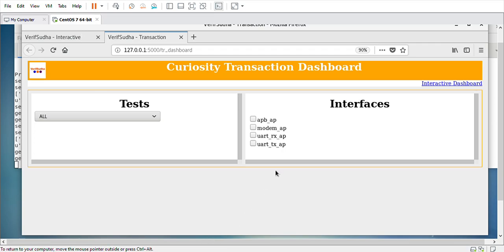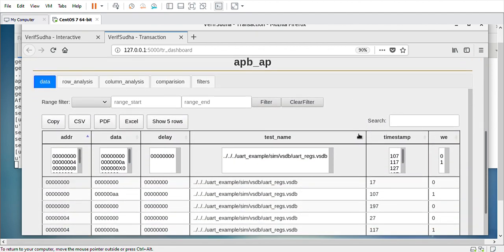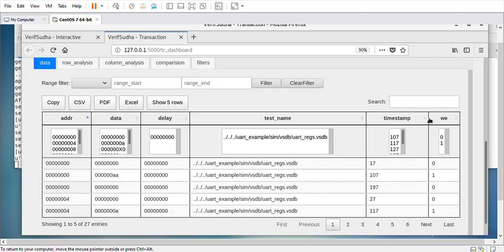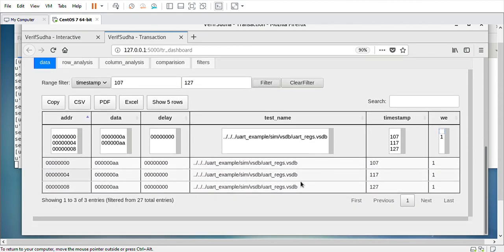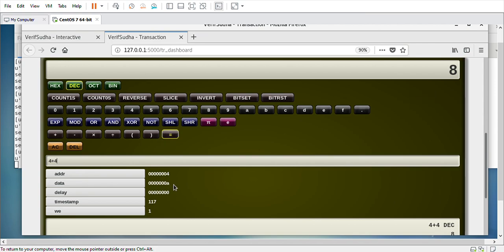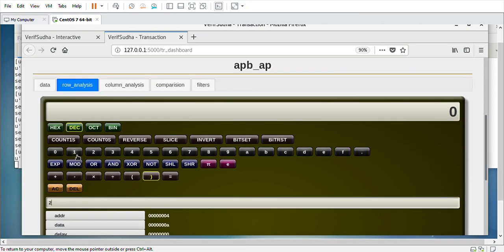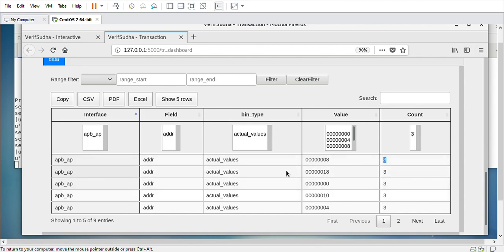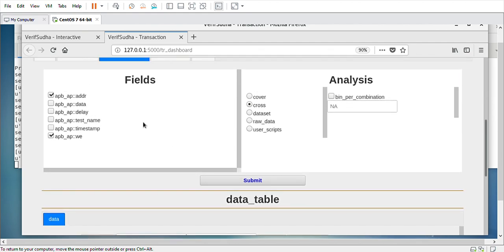VerifSudha Curiosity Transaction Debug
Find out how new engineers starting on your project can quickly become productive in the first step of debug using the transaction dashboard of curiosity.